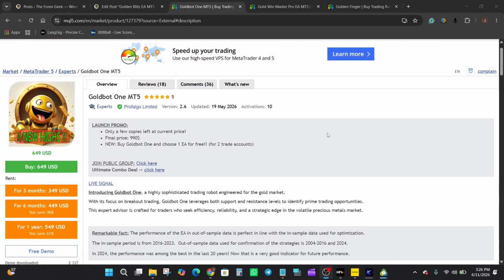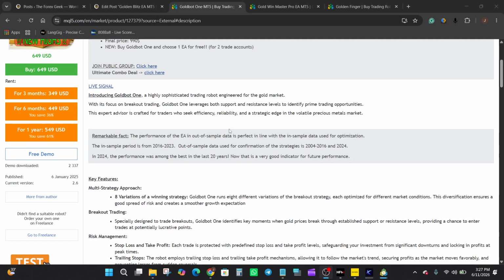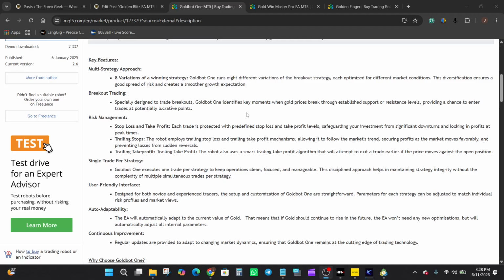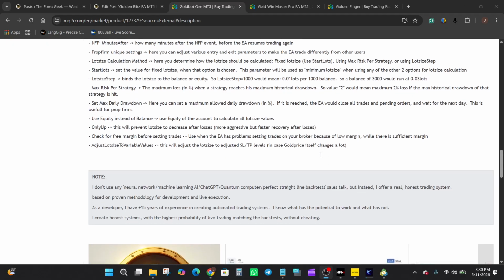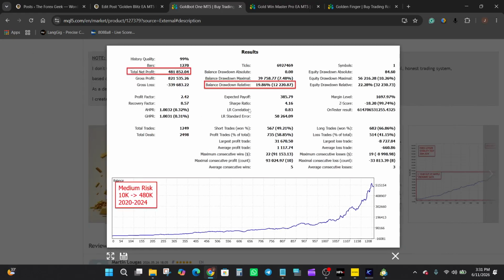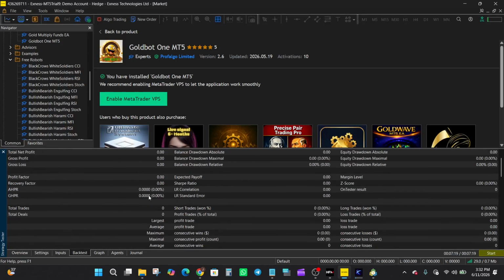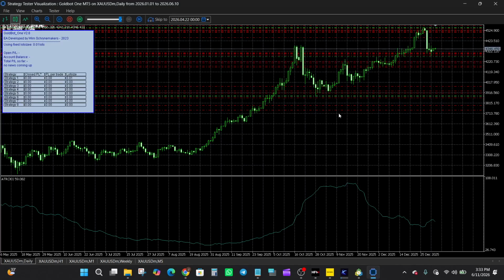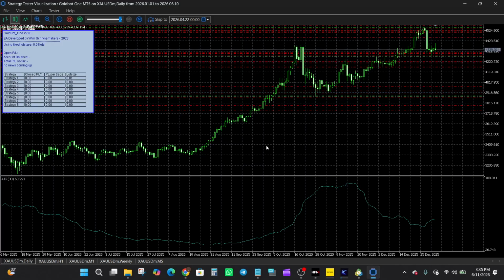Goldbot One EA MT4 & MT5 Review – Multi-Strategy Breakout System for Gold Trading Analysis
In this review, I take a detailed look at Goldbot One EA for MT4 & MT5, covering the MQL5 Marketplace page, pricing structure, multi-strategy breakout system, risk management features, and historical testing methodology provided by the developer. I also discuss how the EA is designed for XAUUSD trading and evaluate its long-term testing approach to help traders better understand its behavior before running their own optimization and live testing.